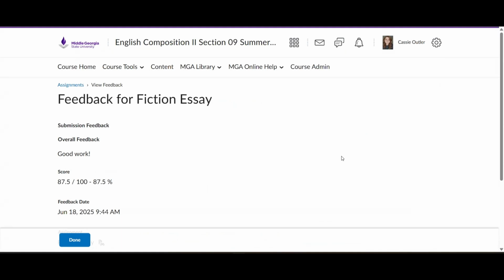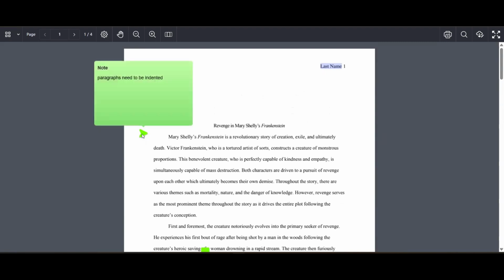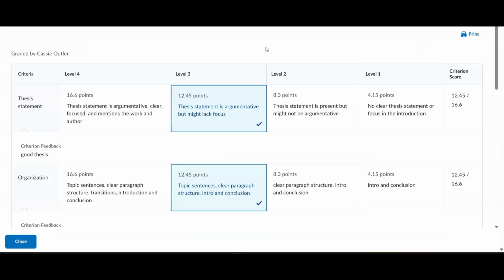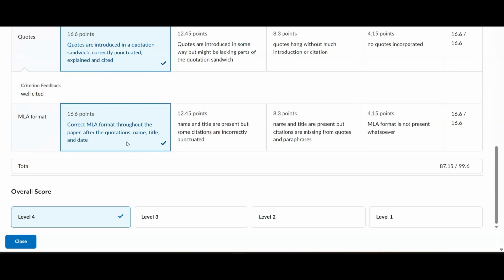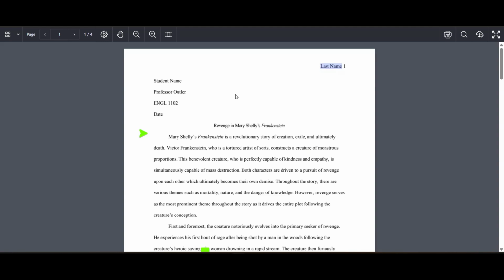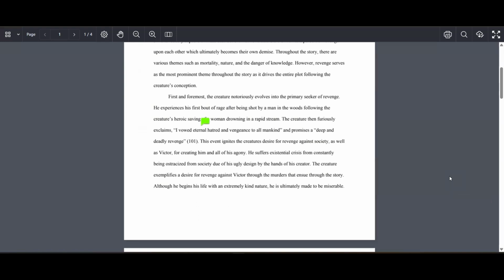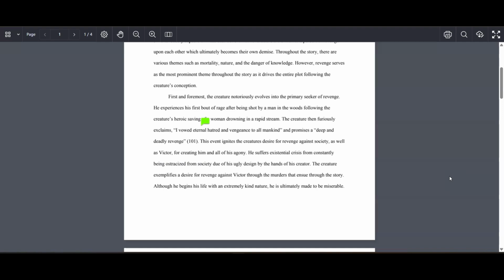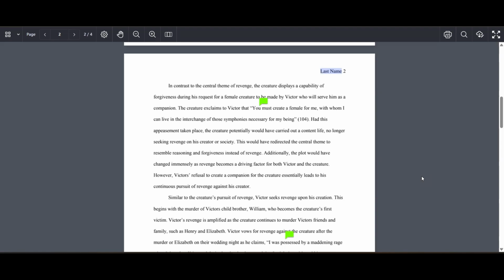How to View Feedback & Writing Tips from Fiction Essays